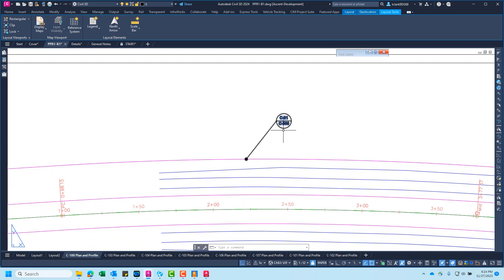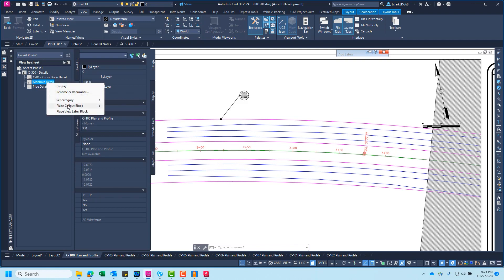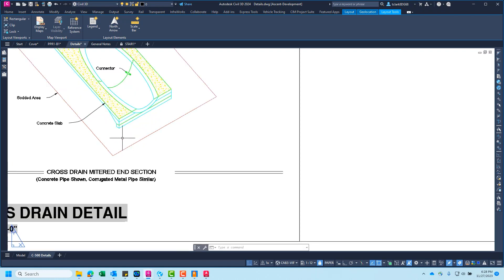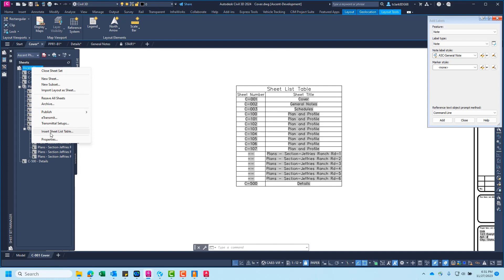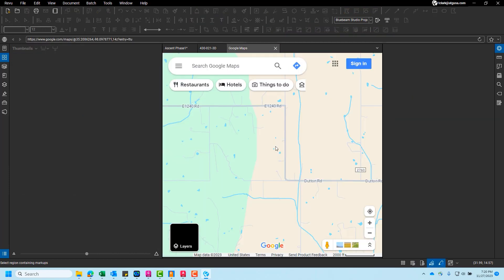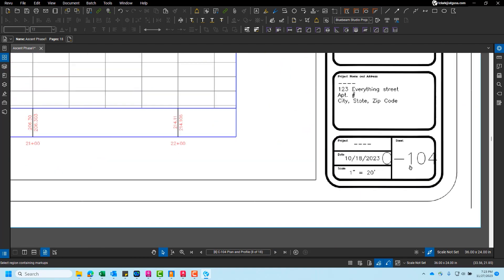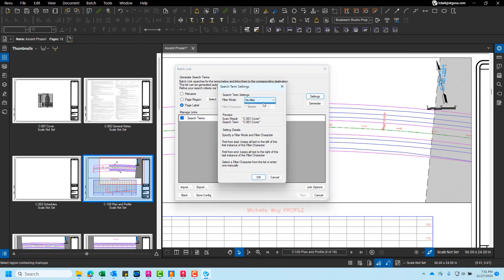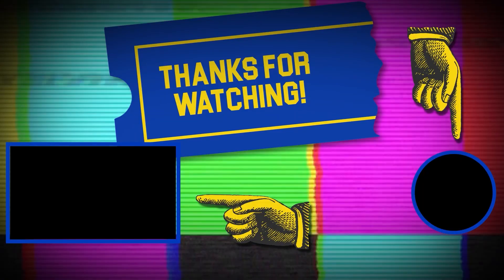How to Use Hyperlinks in Civil 3D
In this video, we'll show you have to create hyperlinks in Civil 3D and AutoCAD for the purpose of navigating quickly to a detail.